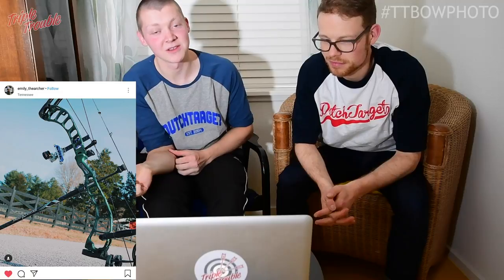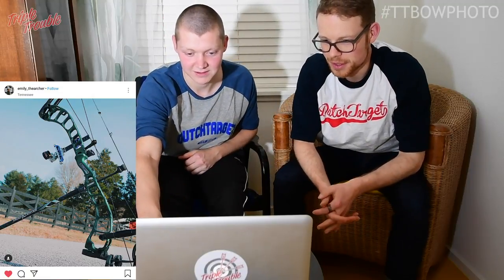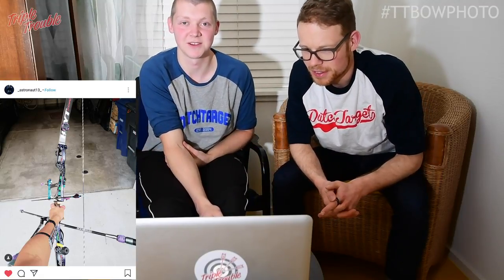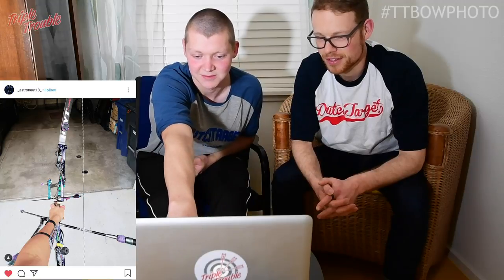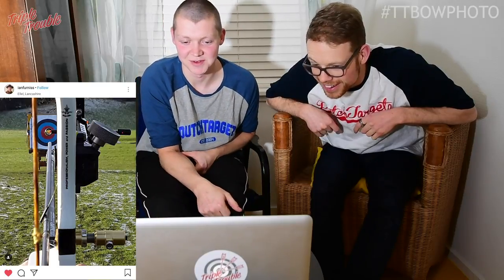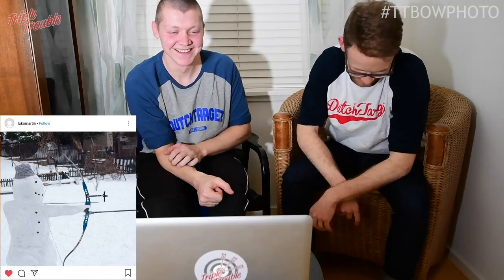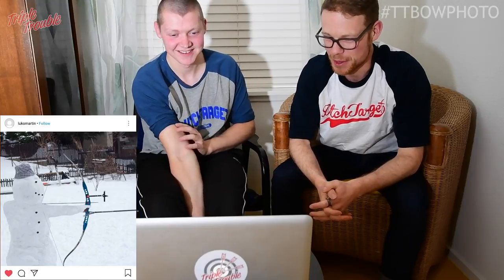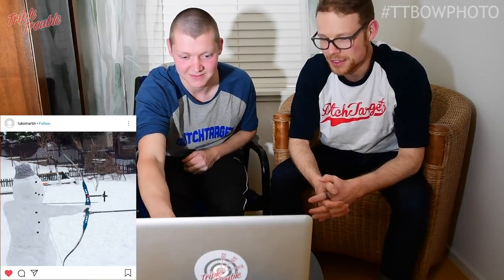TTBowphoto #3 - Triple Trouble Archery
Sjef and Jaap review your submitted photo's from Instagram! Go follow us, tag us and use the hashtag ttbowphoto to participate in this contest and win yourself a Triple Trouble sticker!